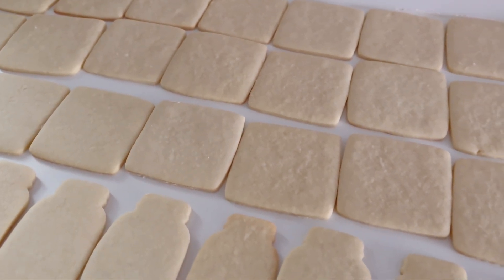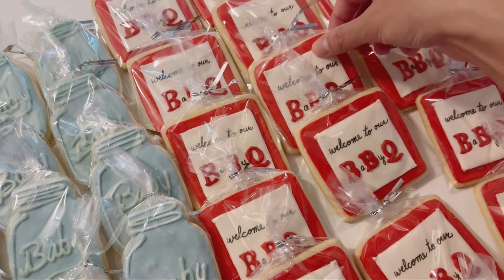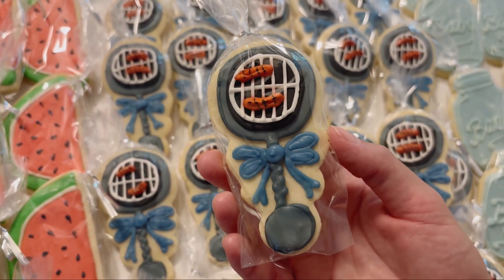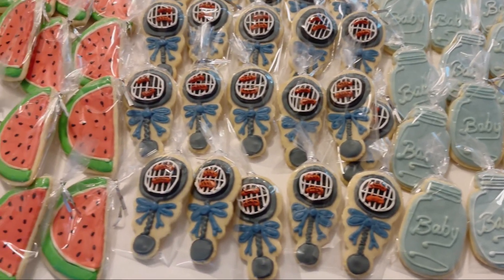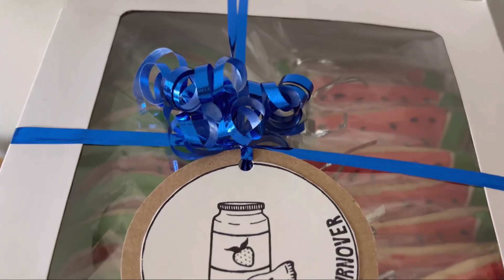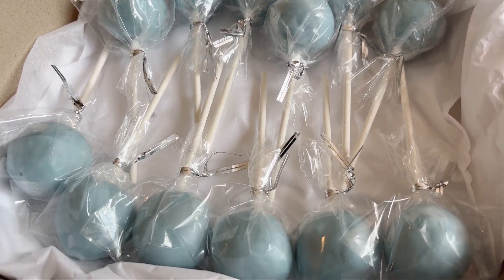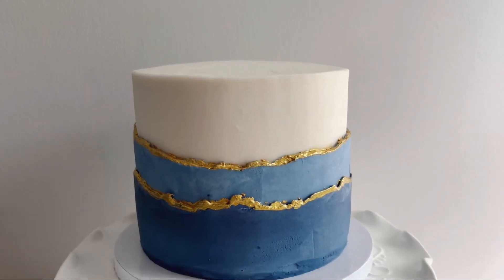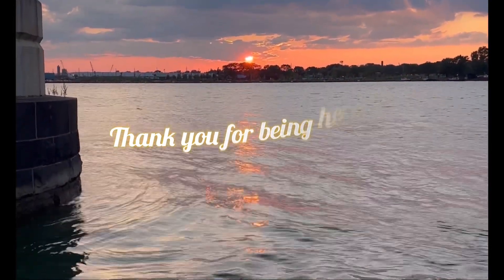BEHIND THE SCENES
In this video I show some behind the scenes footage of some of the baking I’ve done this summer, enjoy!

Please follow, and like/comment your thoughts! I’d love to get your suggestions on what you’d like to see!

I’m in Instagram! @thejamturnover